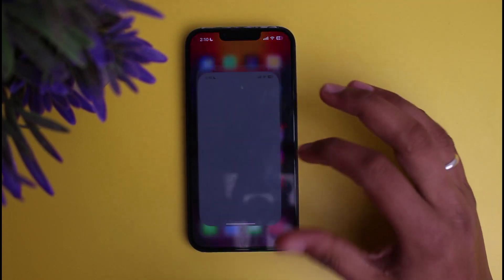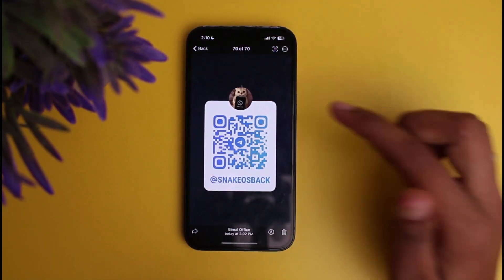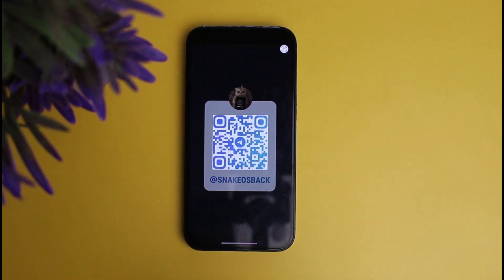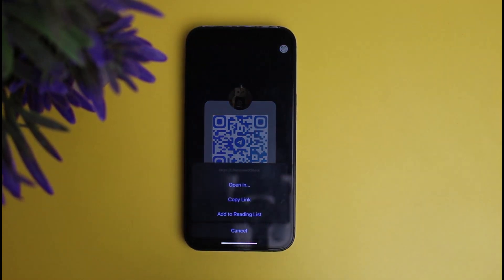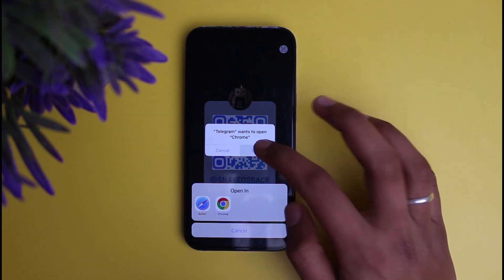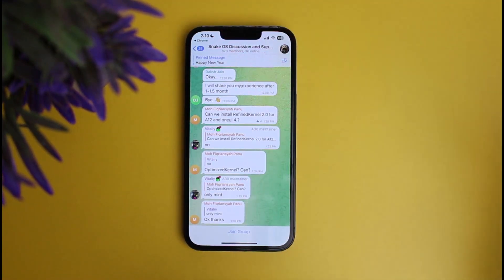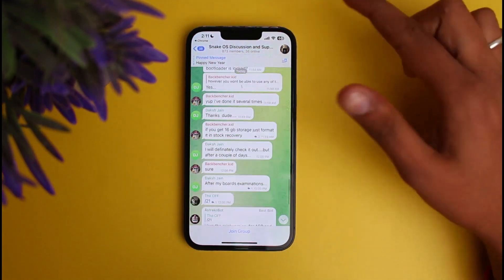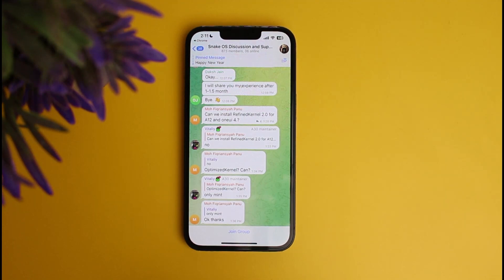How To Scan QR in Telegram !! Scan QR Code in Telegram to Join Group ! Telegram QR Scanner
Want to know How To scan qr code on telegram but don't know how?
This quick video will guide you to scan qr code on telegram

So, in this few simple steps you can successfully scan qr code on telegram